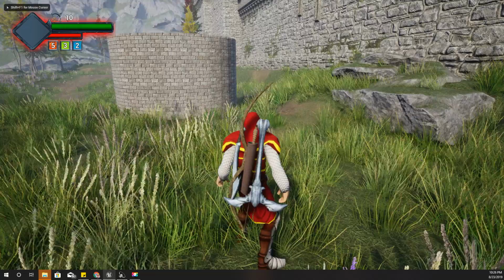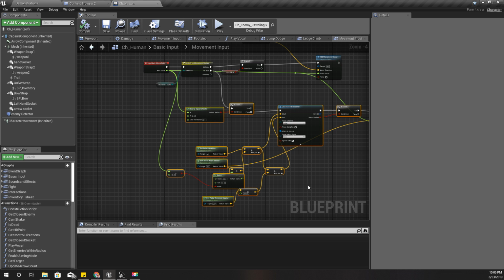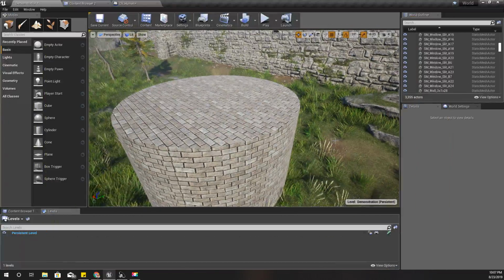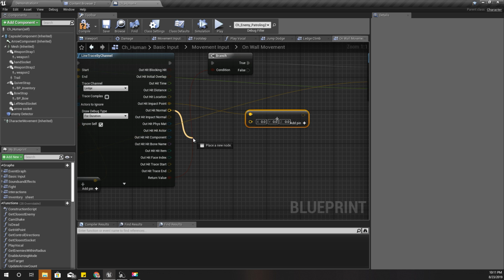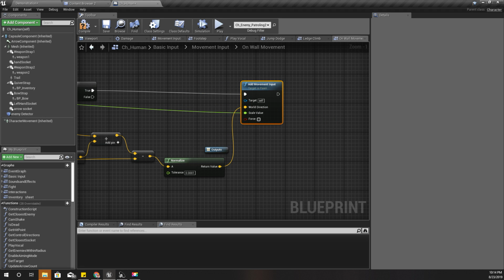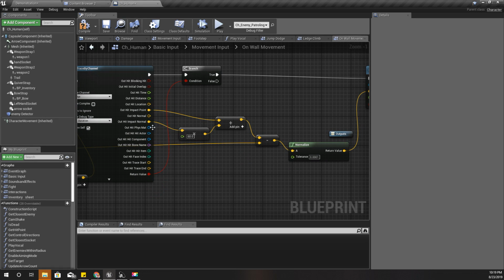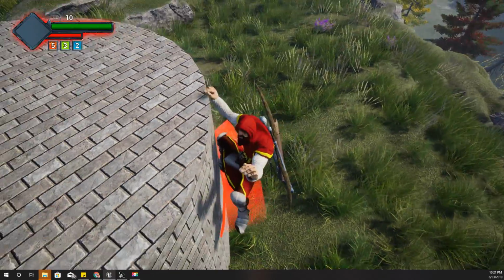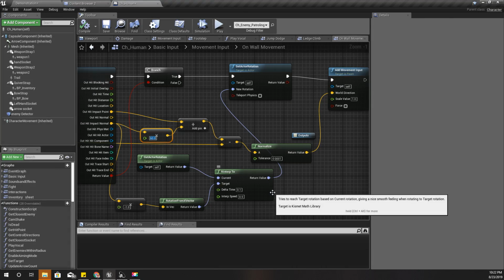Unreal Climbing System - Moving on curved ledges - UE4 Tutorials #251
i have already implemented shimmy left and right functions in my unreal engine 4 ledge climbing system. But it only worked on straight ledges so far. Today, I am going to make it support movement on curved ledges